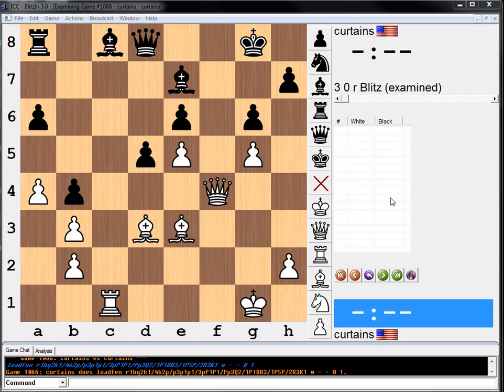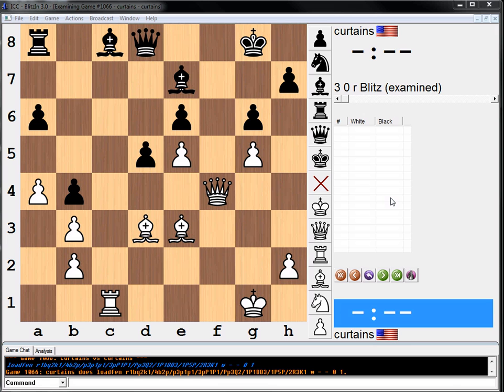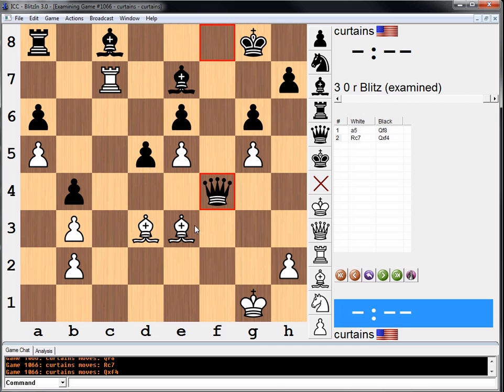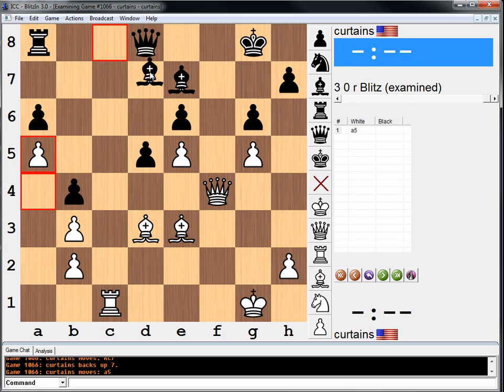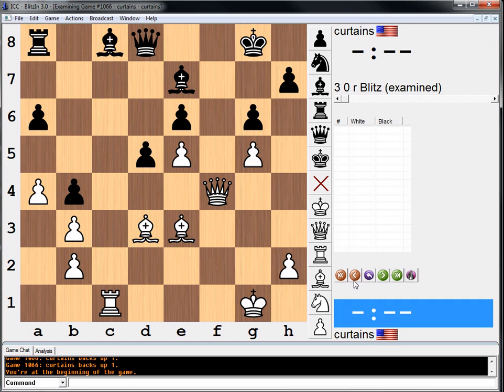Practical Position #162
Thanks to Gaprindashvili for this puzzle from his book Critical Moments in Chess.

r1bq2k1/4b2p/p3p1p1/3pP1P1/Pp3Q2/1P1BB3/1P5P/2R3K1 w - - 0 1